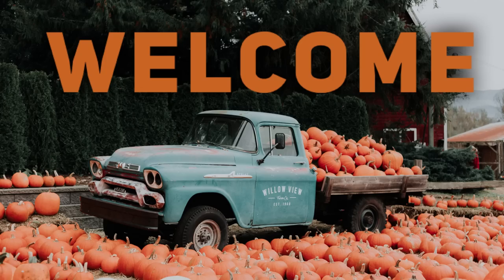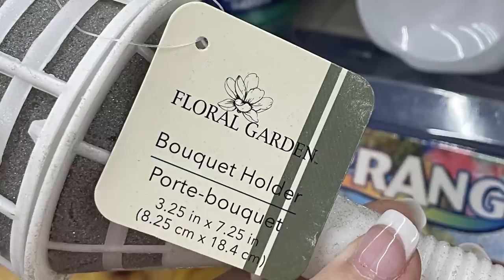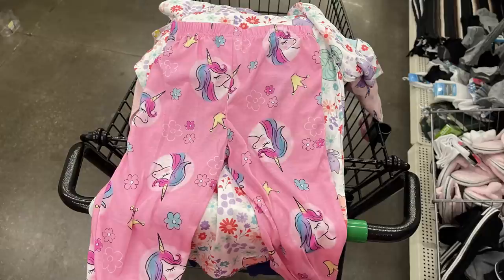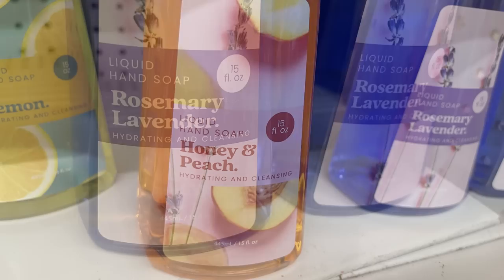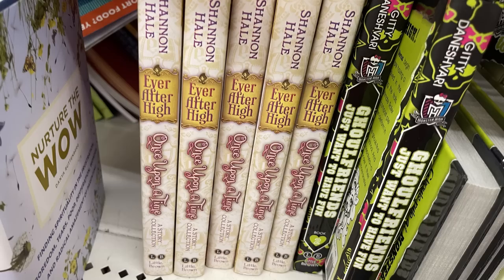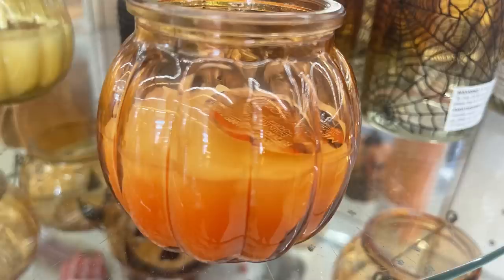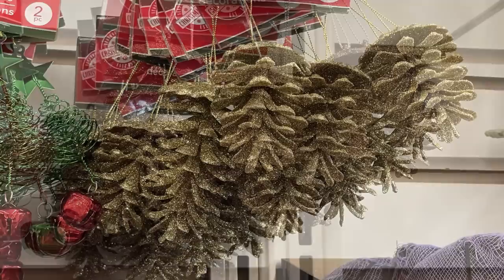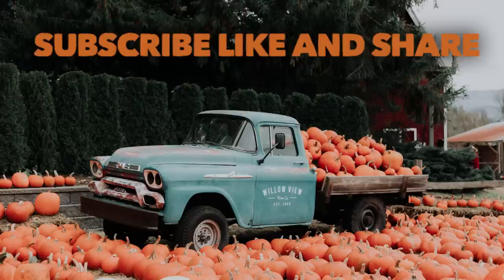Dollar Tree Let's see What's New- 10-6-23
This video contains pictures from four Dollar Tree stores in the DFW area of NE Texas. I take all the pictures from the four different stores and combine/organize them into sections for viewing, similar to how a store is organized, apparel, arts & Crafts, office supplies, health and beauty ETC. I hope you enjoy seeing all of the new and restocked items Dollar Tree  has out this week. In those videos we try to mainly use supplies you can find at the Dollar Tree.
The stores we went to this week are listed below for those of you that live in NE Texas and wanted to try to go to the same stores where the items were found. I hope that helps.
1038 W. University Drive Denton Texas 76201
3924 Teasley Lane Denton Texas 76201
2305 Colorado Blvd. Denton 76205
2301 Cross Timbers  Rd. Flowermound Texas 75028